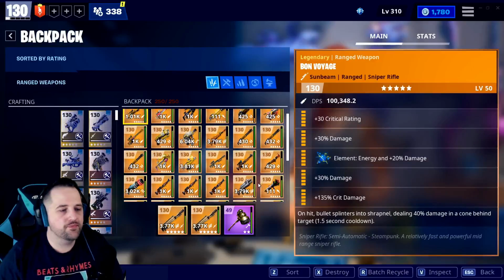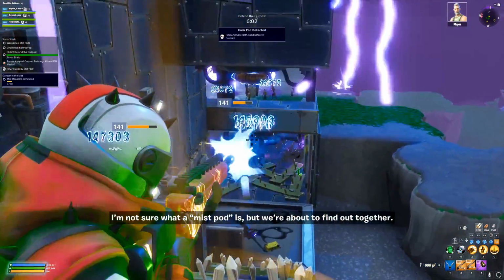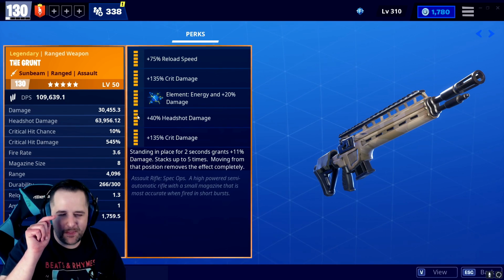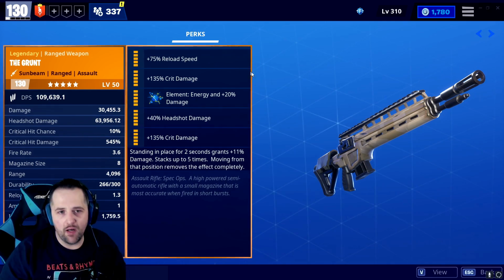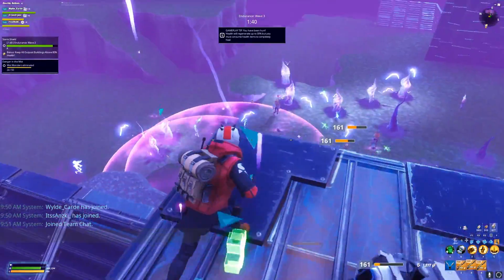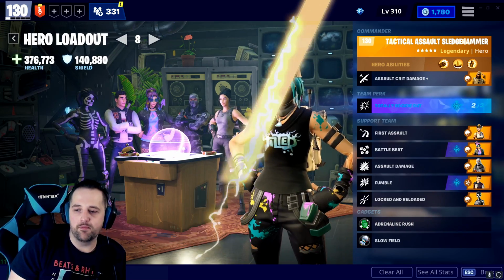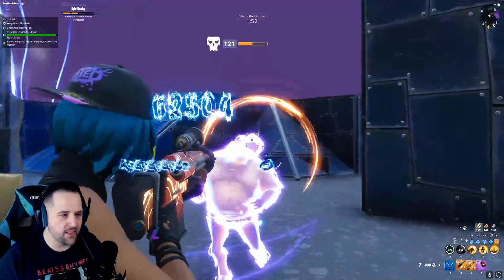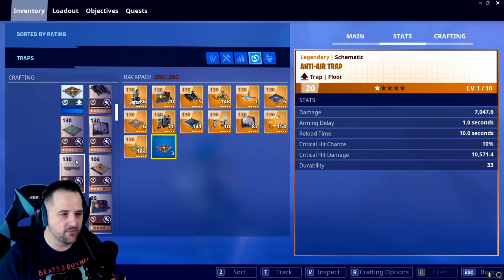THE GRUNT THE *NEW* SPY ASSAULT RIFLE // SINGLE TARGET DAMAGE MADNESS // FORTNITE : SAVE THE WORLD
How fast do you want to kill Smashers?!
The Grunt is an incredible single target damage machine. Check out how crazy this weapon can get.

Support-A-Creator - OOTIKTAKOO

4500 MEMBERS STRONG!!! Trading, Games, Community!

-TIKTAK OUT